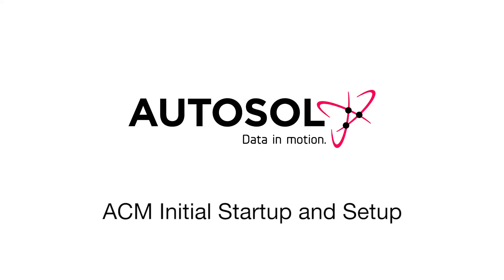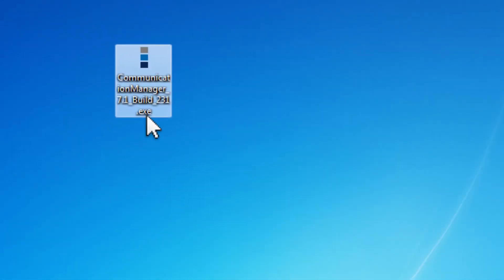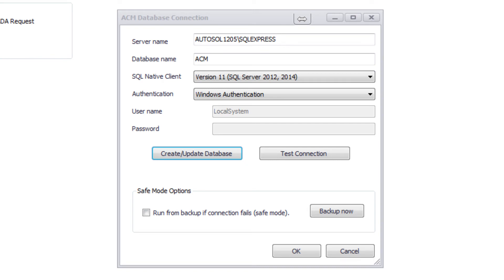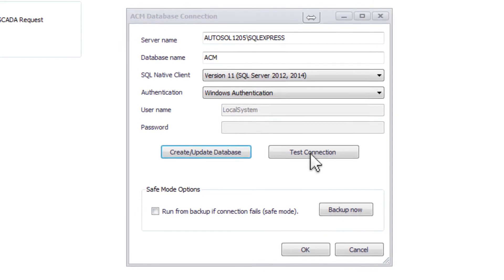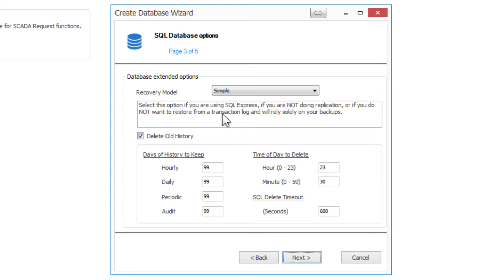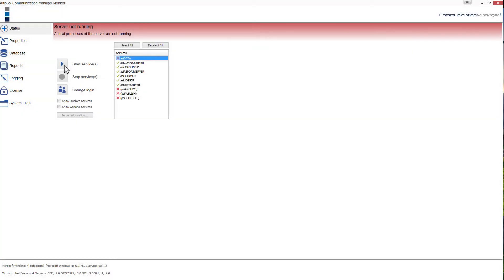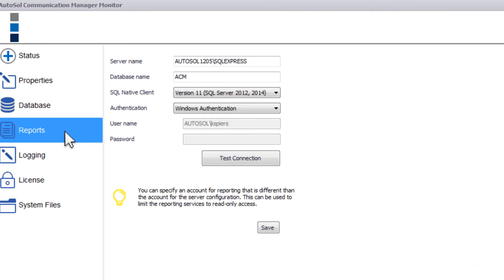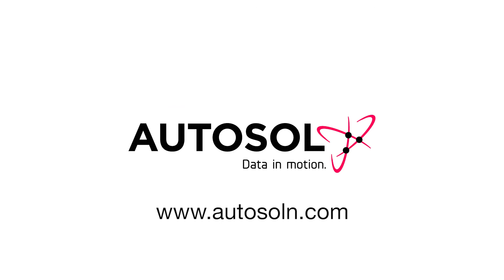AUTOSOL ACM Initial Startup and Setup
Short video demonstrating AUTOSOL’s initial startup and setup of ACM 7 version 268.